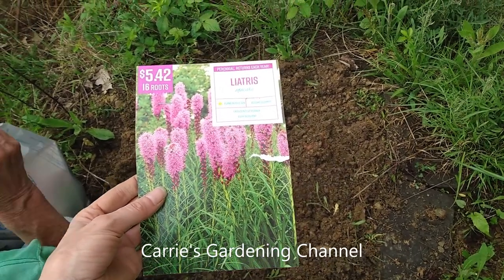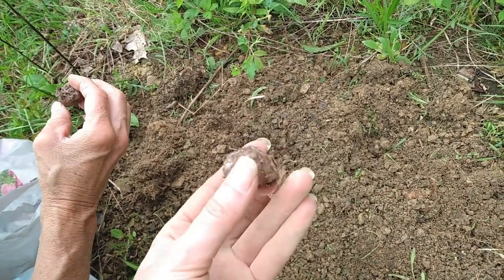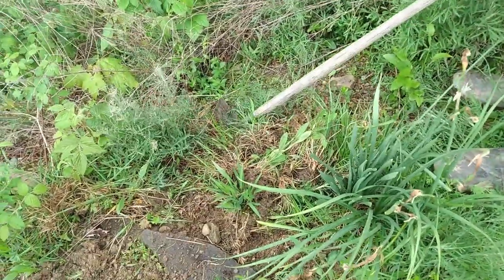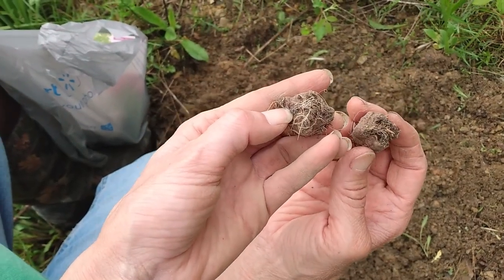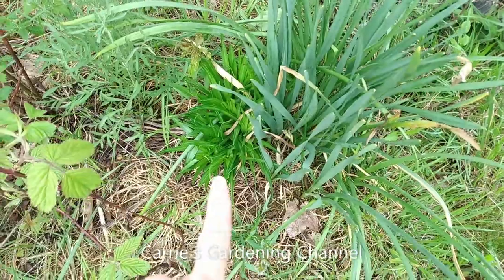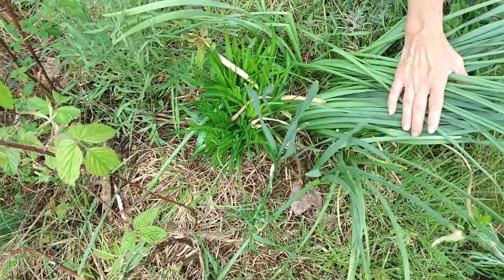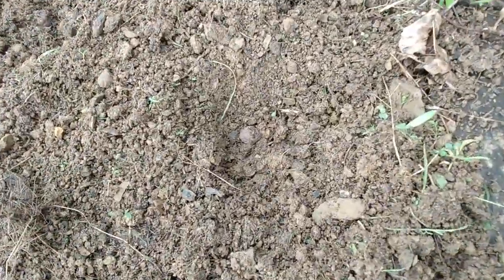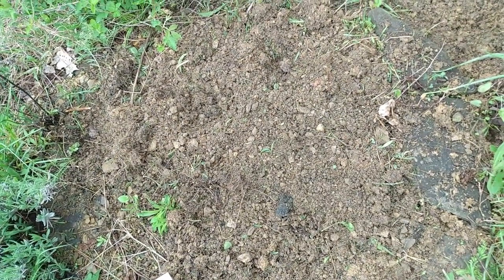How To Plant Liatris Corms, How To Plant Blazing Star Corms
We are planting some liatris " aka blazing star" corms out into a flowerbed this year. I will be showing how to plant them and what type of soil you want to select. After you plant any type of corms or bulbs you want to make sure you water them to get them off to a good start. Liatris flowers make excellent cut flowers and they are great for helping to attract pollinator to your garden.